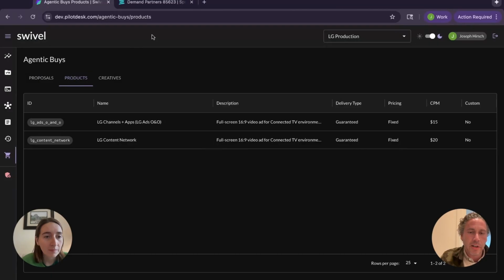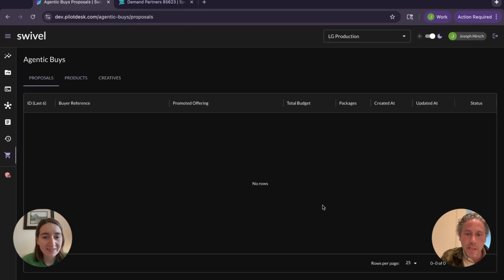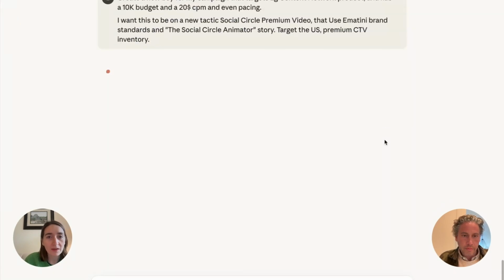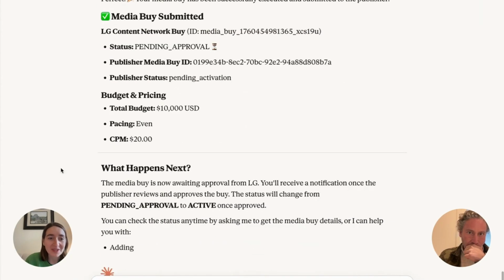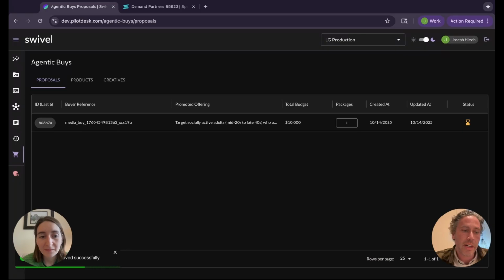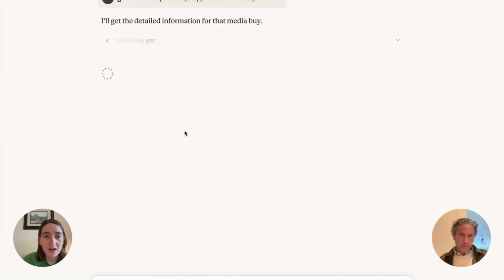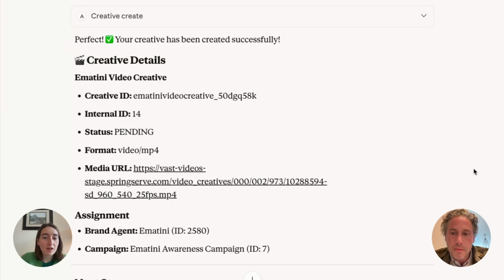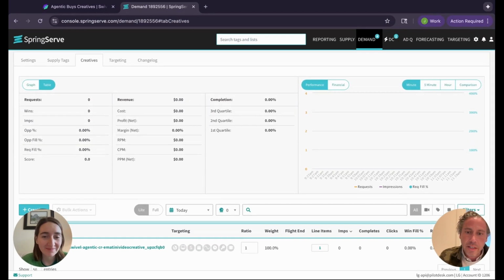AdCP Launch: The first agentic advertising demo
Swivel's Joe Hirsch and Scope3's Emma Mulitz demo the first ever agentic media buy during the AdCP launch in October 2025.